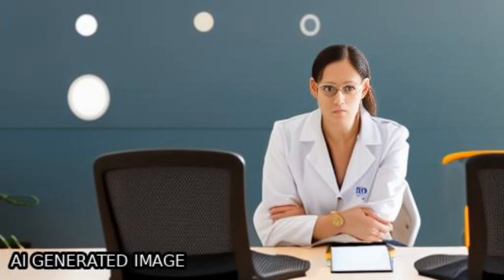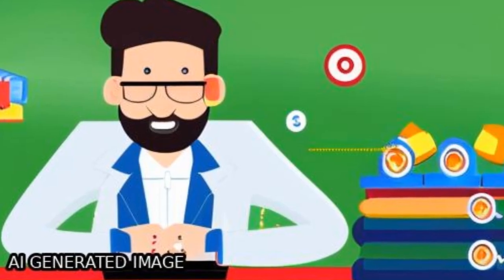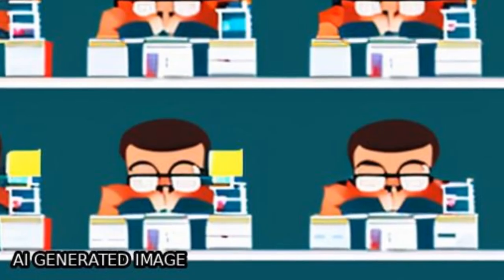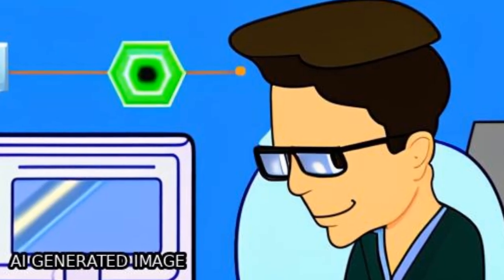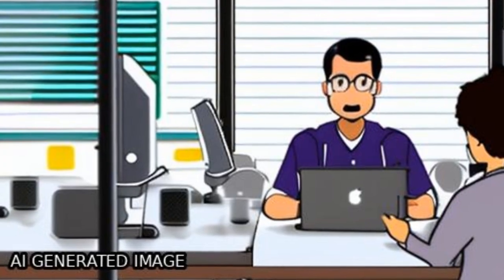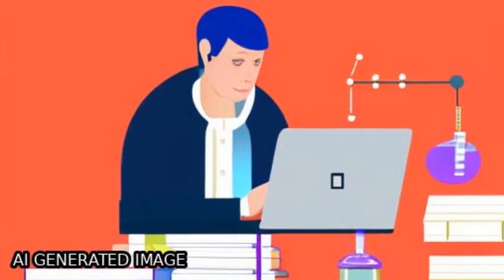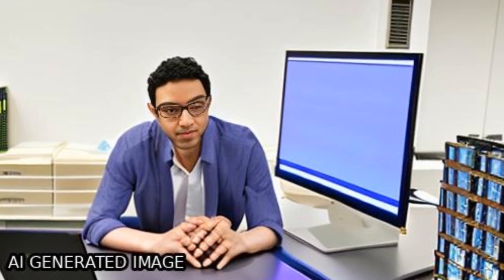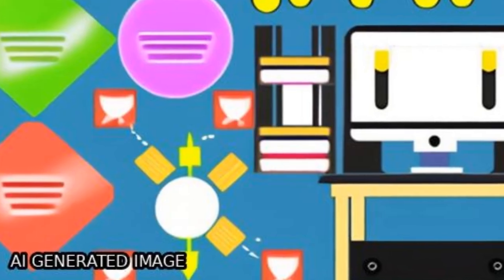Face recognition based on perceived facial images and multilayer perceptron neural ne... | RTCL.TV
### Keywords ###

### Article Attribution ###
Title: Face recognition based on perceived facial images and multilayer perceptron neural network using constructive training algorithm
Authors: Hayet Boughrara, Mohamed Chtourou, Chokri Ben Amar ,and Liming Chen
Publisher: Wiley
DOI: 10.1049/iet-cvi.2013.0294

### Video Timestamps ###
0:00:00 - Summary
0:01:14 - Title
0:01:21 - Tail
0:01:25 - End